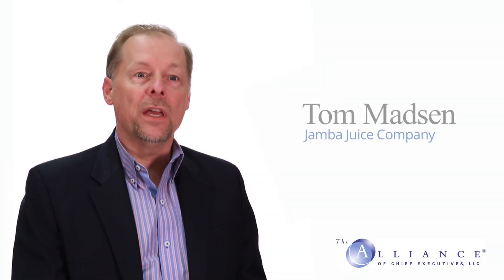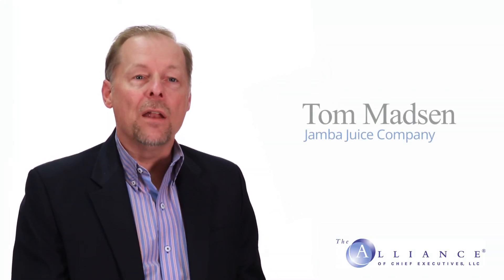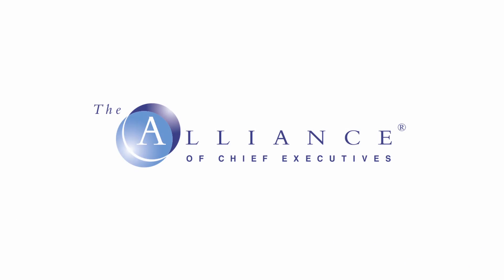Tom Madsen, Alliance member since 2013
Tom Madsen, Alliance member since 2013, talks about the direct and transparent culture of the Alliance of Chief Executives, and how the many, diverse connections he's made through the Alliance have helped in his role. Tom is the SVP & GM of New Ventures for Jamba Juice Company. NASDAQ: (JMBA)